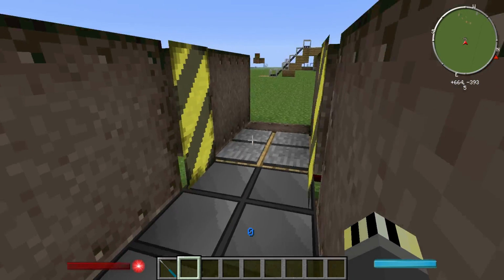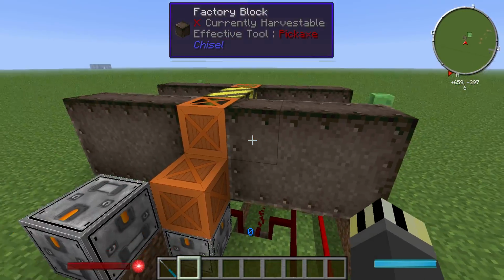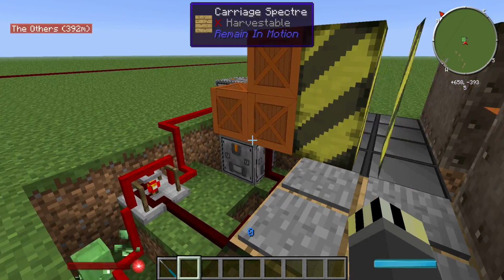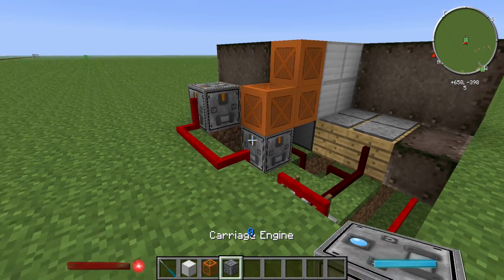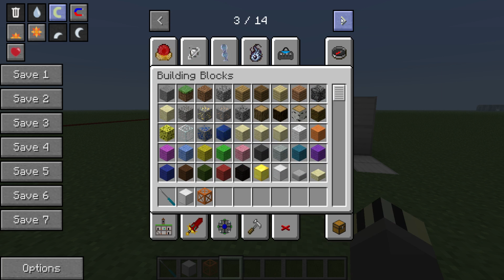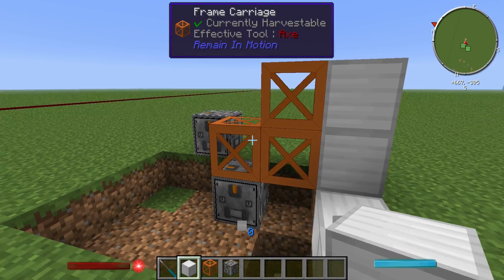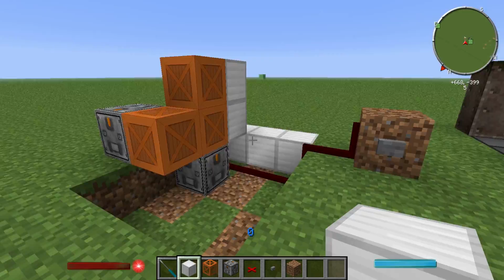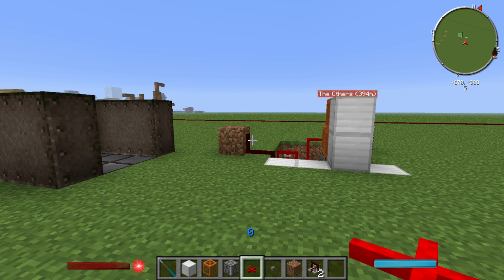Remain In Motion: Automatic Door Tutorial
Today Skotyyy is going to show you how to make a fully automatic door (like a shopping centre) using the mod remain in motion